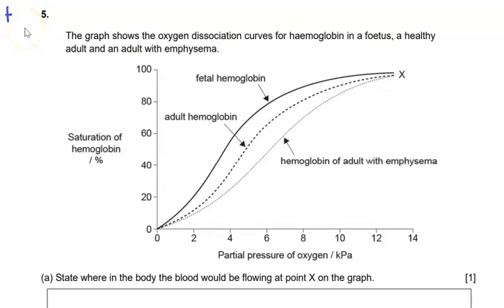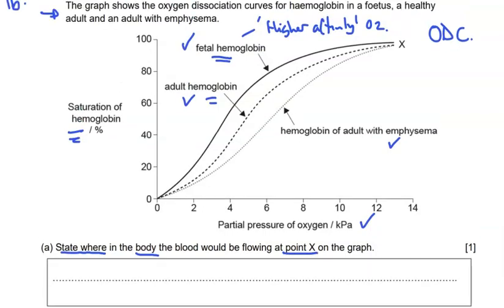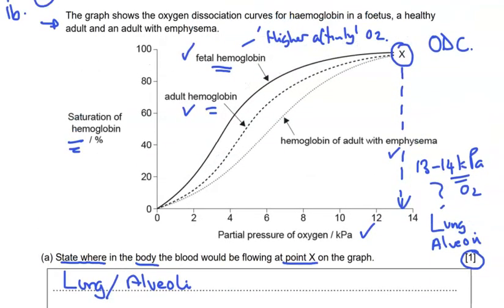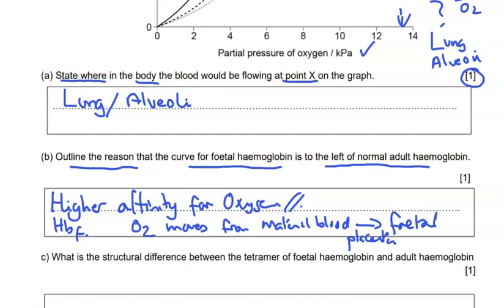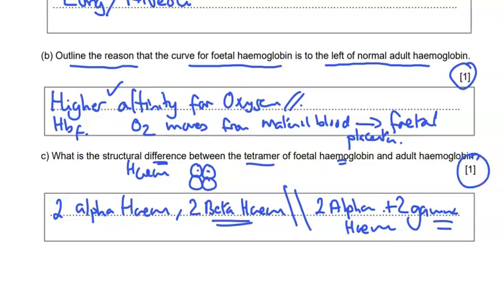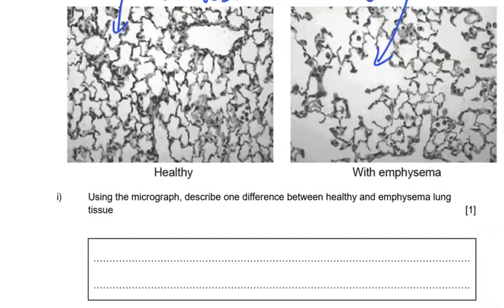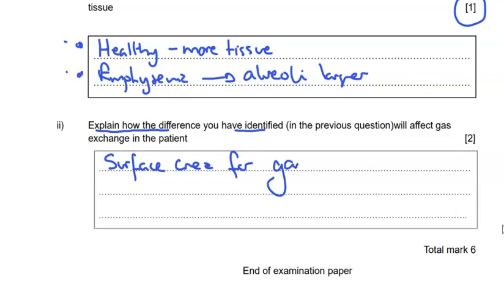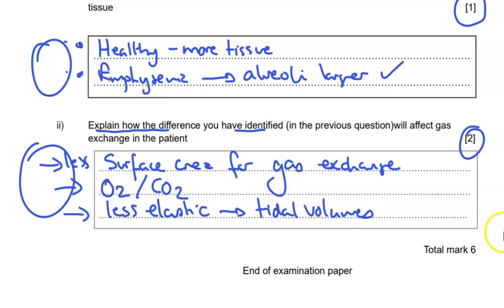HL P1b Q5